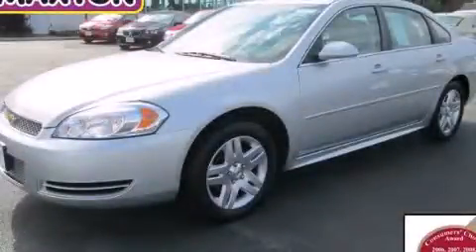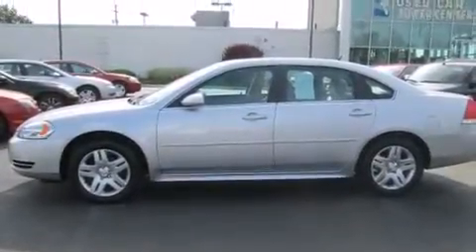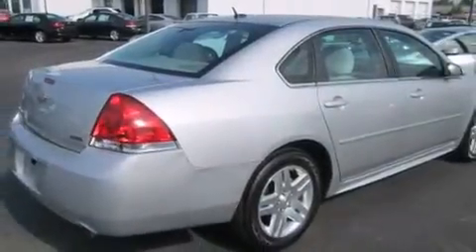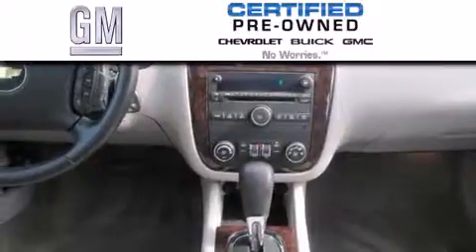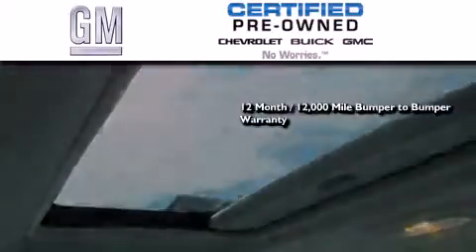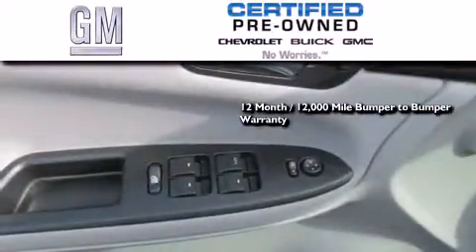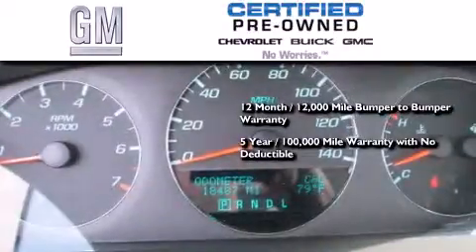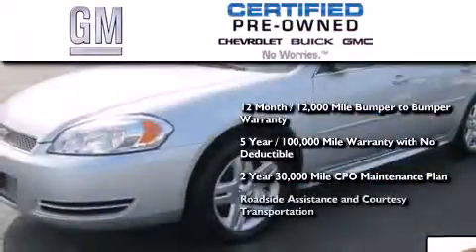Certified 2013 Chevrolet Impala Worthington OH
We've been honored to serve the Worthington OH area , we promise that your experience at our dealership will exceed your expectations ! Year : 2013 Make : Chevrolet Model : Impala Engine : 3.6L 6-Cylinder Trans . : automatic Exterior : Silver Ice Metallic Miles : 18,487 Interior : Gray Jack Maxton Chevrolet 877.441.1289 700 East Dublin-Granville Rd Worthington , OH 43085 Pre-Owned 2013 Chevrolet Impala Worthington OH